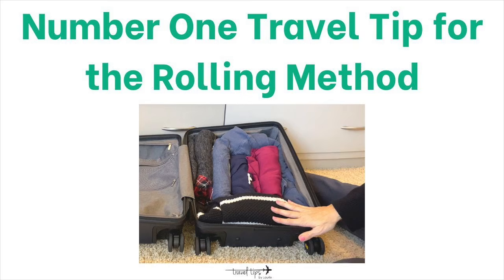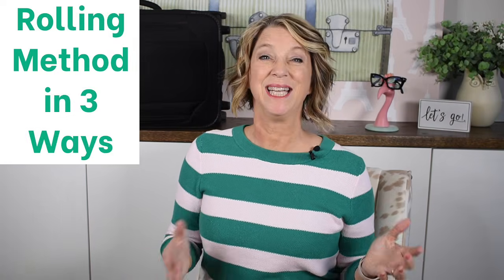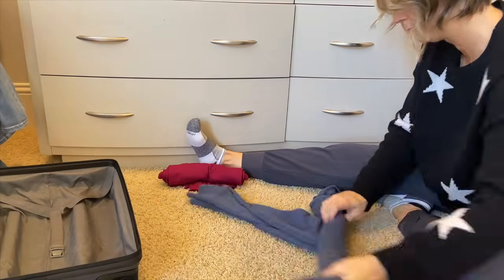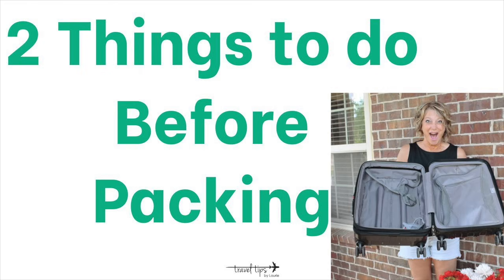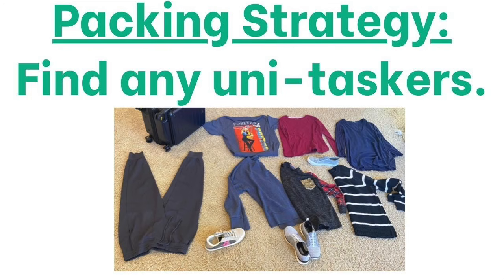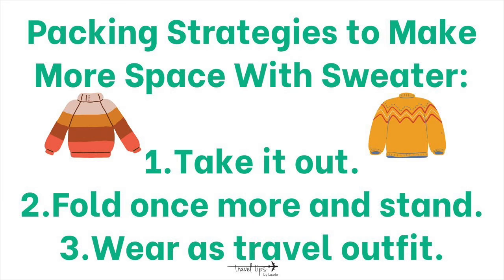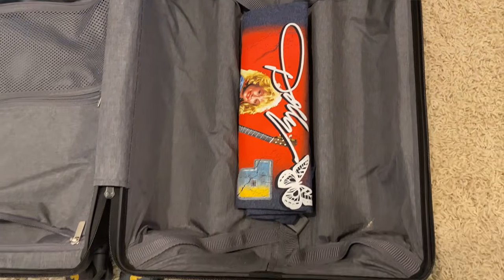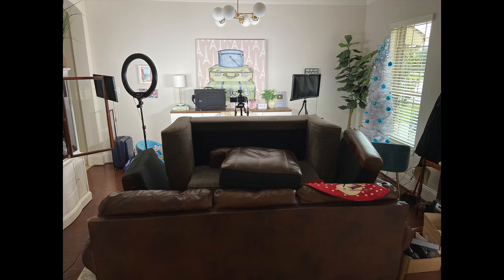Test Rolling Method versus Folding (Tips to Help You Pack in a Carry-On Suitcase)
Today I will test the rolling versus folding method while teaching you many packing strategies. The number one travel tip for the rolling method is to roll tightly. The most important tip for folding method is to flatten it on each step. Test rolling versus folding with me to see which is more helpful for you.

What I Packed:
My sweater: old

Chapters:
00:00 Rolling versus Folding Method
00:09 Roll tightly
00:14 Folding method tip
00:43 Pack 5 shirts or sweaters
01:01 Fold then roll from collar
1:08 Fold lengthwise
1:23 Fold in half
1:45 Compare Rolled Shirts
3:15 Before Pack
3:20 Choose thin tops
3:30 Travel outfits to coordinate
3:44 Test Folding Method
4:44 Packing Tip Save Space
6:10 Travel Hack
6:30 How to Pack Jeans
7:10 Pack Socks
7:40 Winter Tip